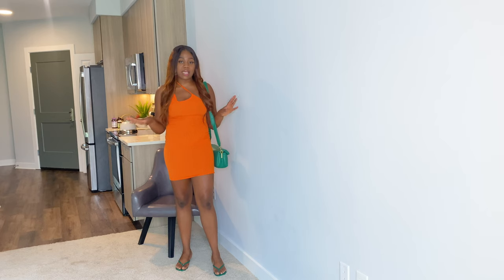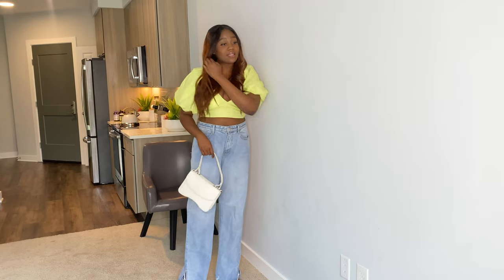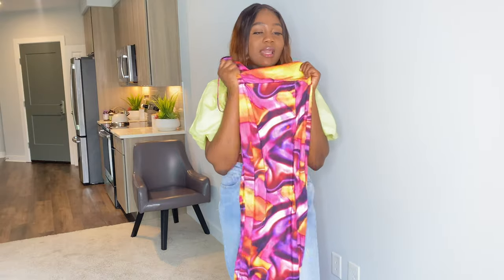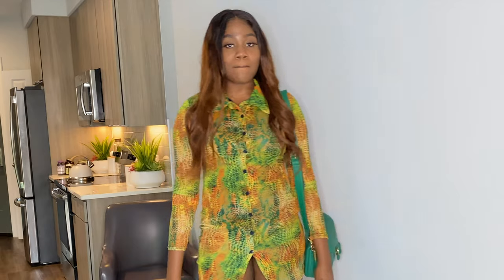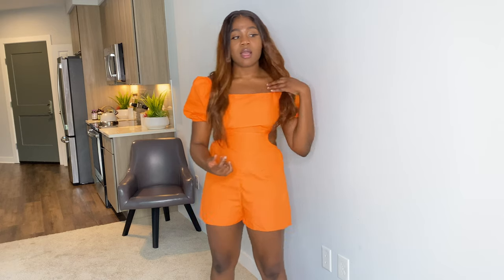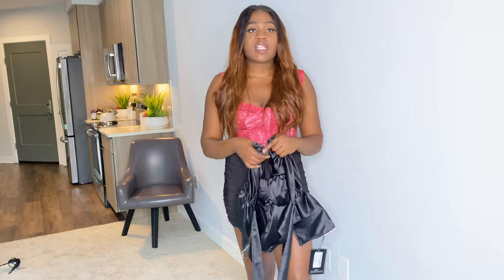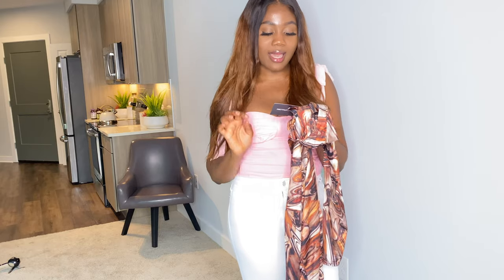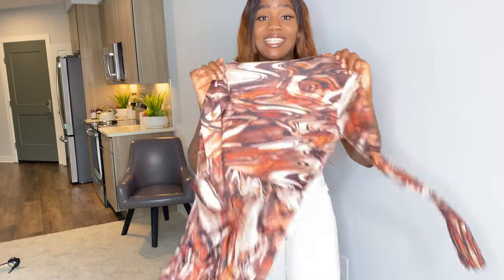PRETTYLITTLETHING TRY ON HAUL 2021 | PLT NEW IN SUMMER HAUL 2021 (SOSÉ) | SOSE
What's popping guys 💖!
Welcome back to another TRY ON HAUL video featuring @prettylittlething. If you enjoy this PLT NEW IN SUMMER HAUL Video please give this video a big thumbs up!!

Sizing :
Height : 5'8
Weight : 173lbs
Cloth size : US size 4/6

Measurements (these fluctuates a lot) :
Waist : 37
Stomach : 34
Boobs : 32
Hip : 42

1. Multi Snake Print Mesh Button Down Shirt Dress
2. Bright Orange Asymmetric Strap Detail Dress
4. Blue Abstract Print Mesh Ruched Cup Detail Cold Shoulder Sleeves Bodysuit
5. Light Blue Wash Ripped Split Hem Straight Leg Jeans
10. Shape Pink Tie Dye Woven Corset Crop Top
12. Black Satin Ruched Bust Detail Bardot Long Sleeve Corset
13. BLACK SLINKY RUCHED SIDE MINI: SKIRT

bodycon dress haul, summer trends 2021